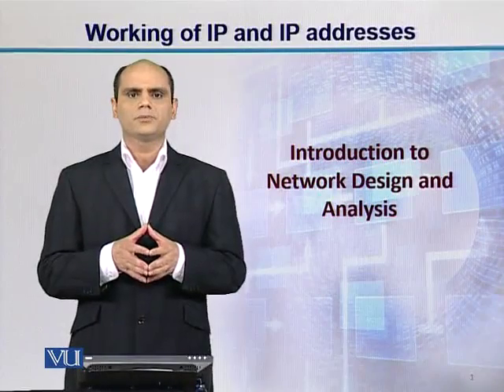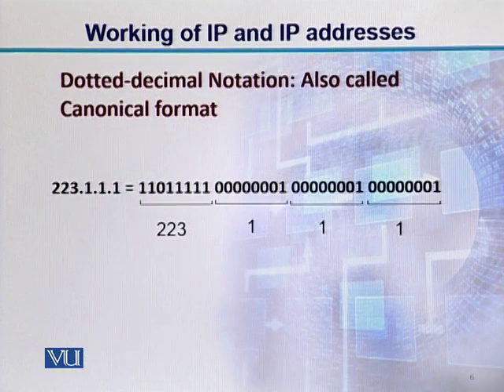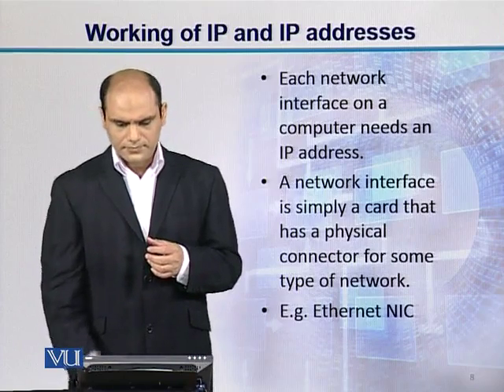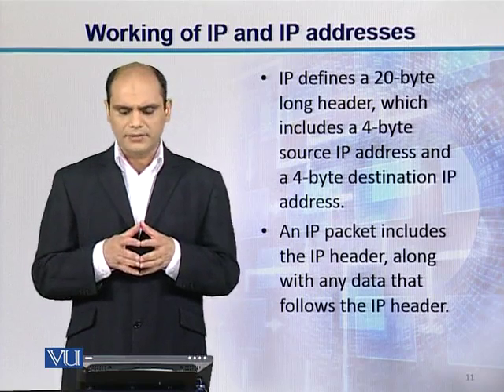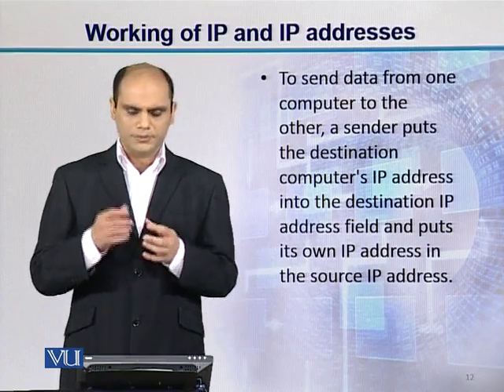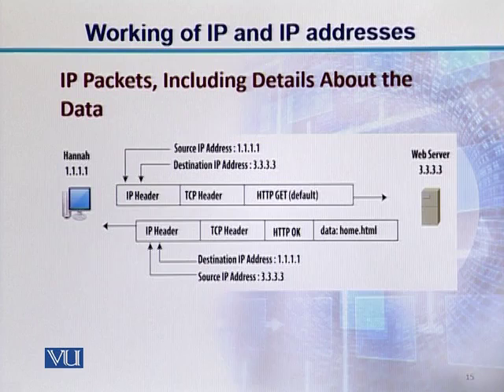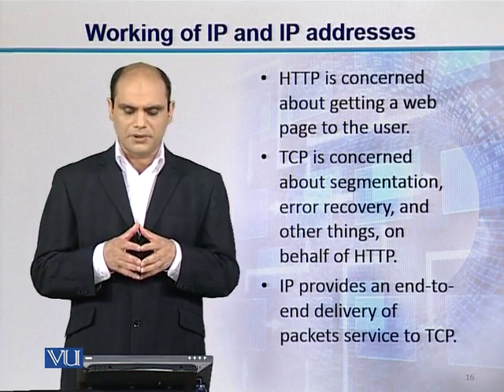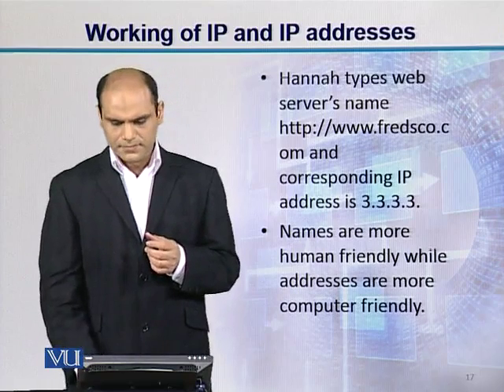CS206_Topic039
Topic: 39